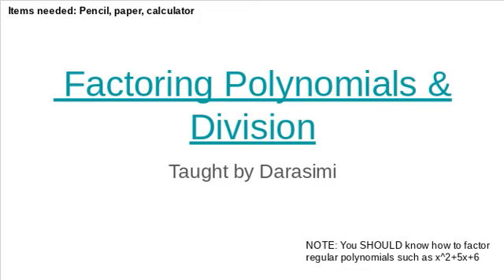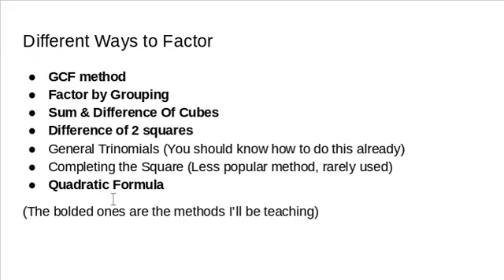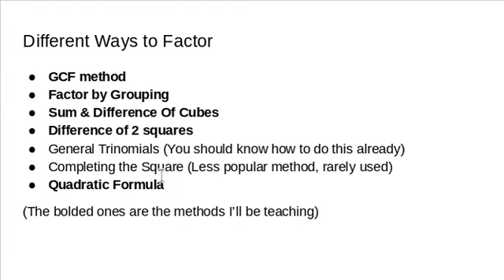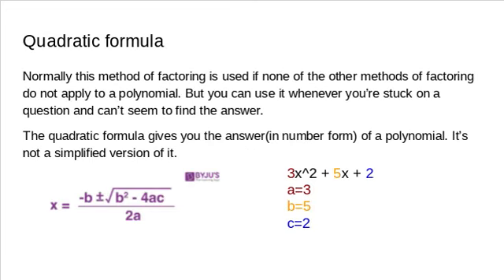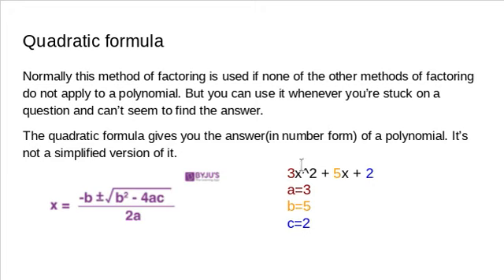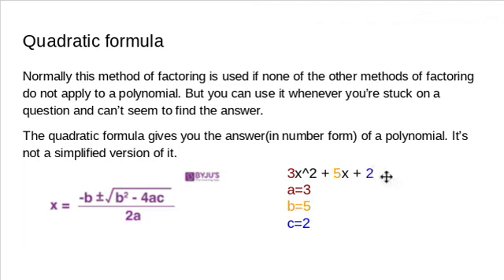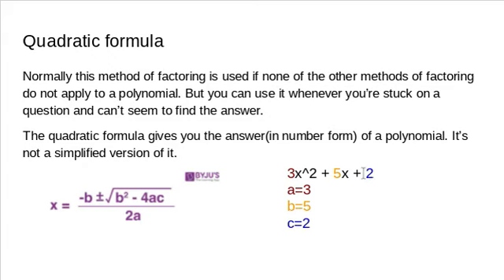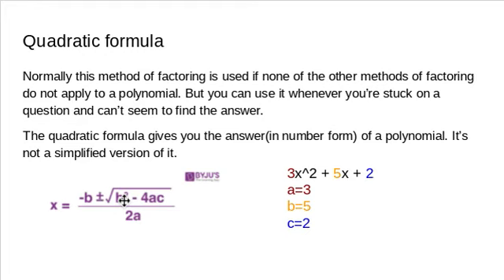How to use the Quadratic Formula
Teen Darasimi Ajewole demonstrates how to use the quadratic formual